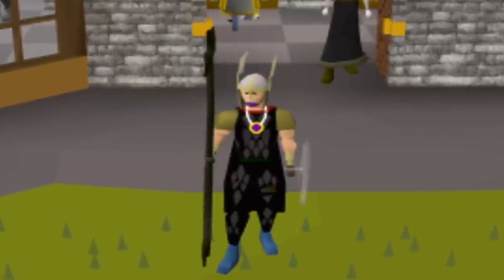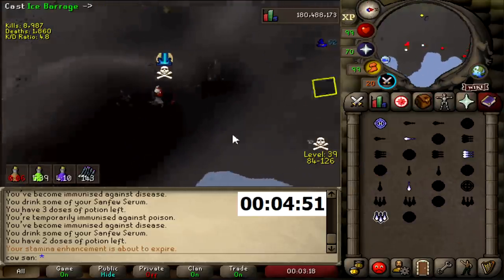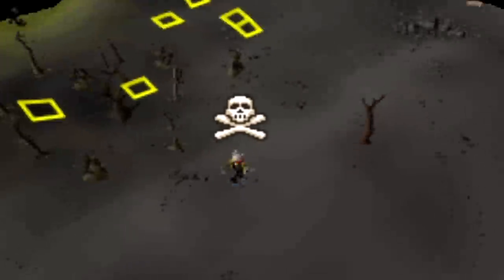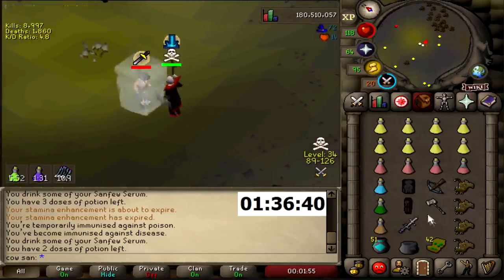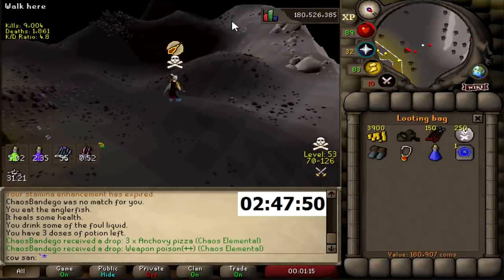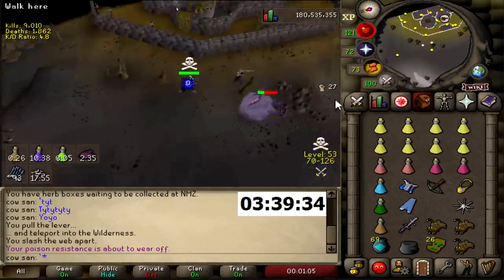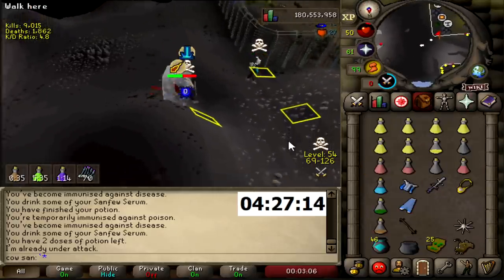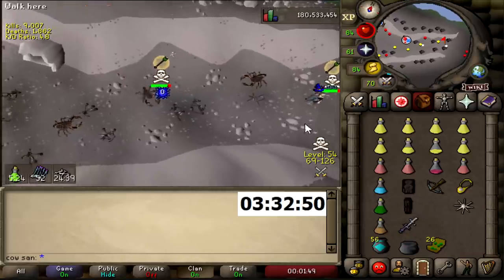Is the Wilderness Dying? a Runescape Documentary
5 part limited series Gaming Documentary on different parts of Runescape's Wilderness. Every hotspot will be checked, what will we find?